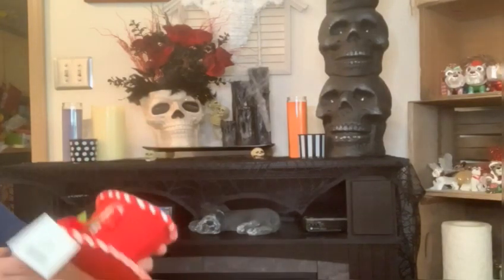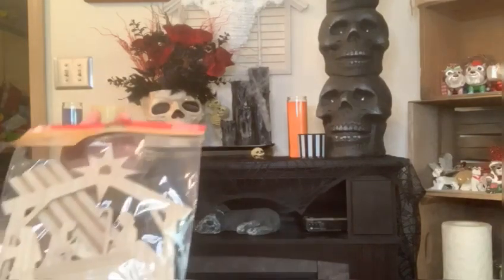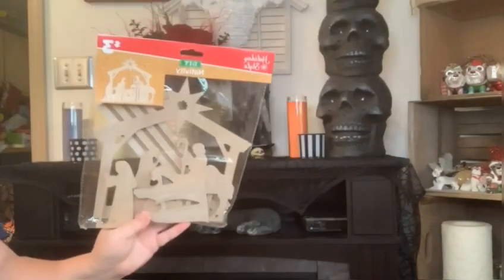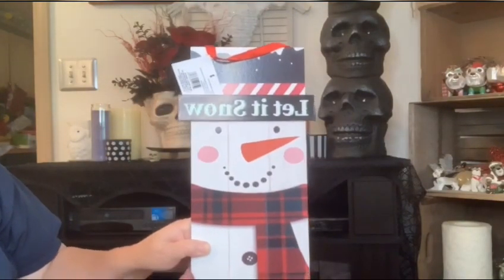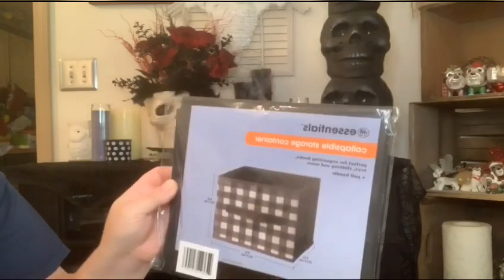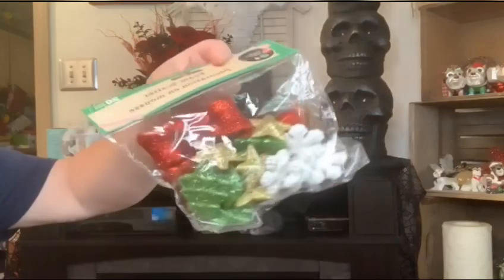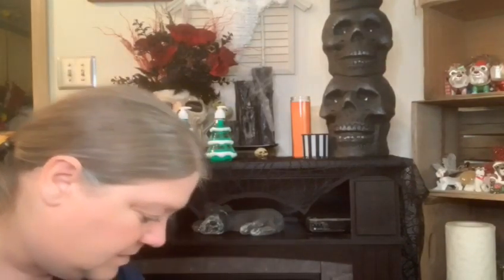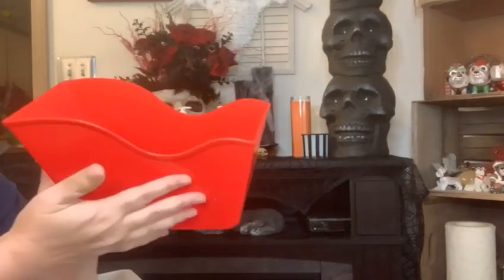Mega Christmas Dollar General and Dollar Tree Haul 2020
This is huge haul from Dollar Tree and a few things from Dollar General. Just sit back and relax and enjoy.